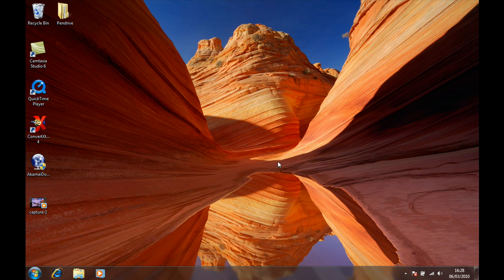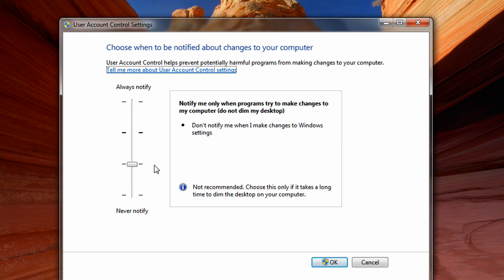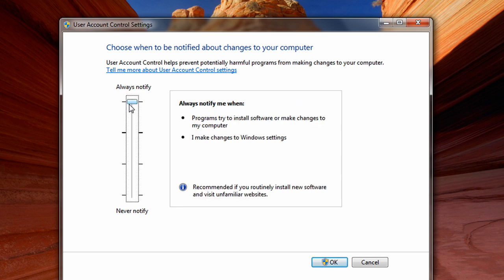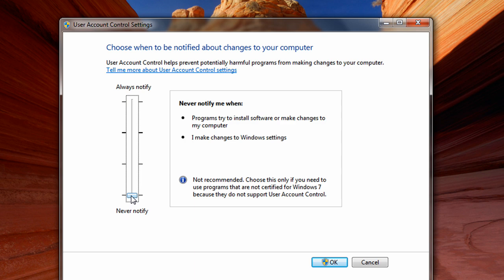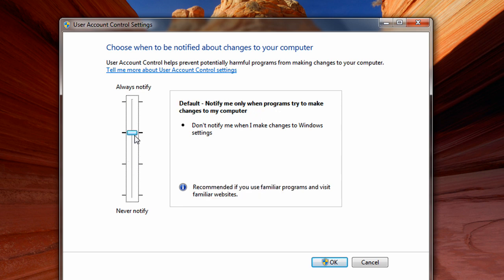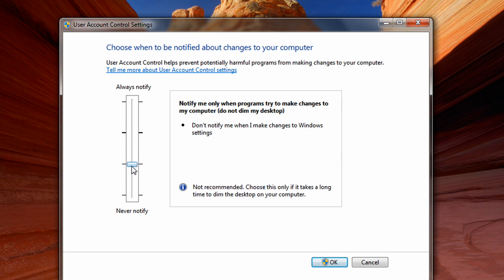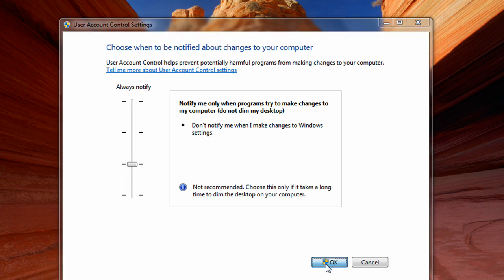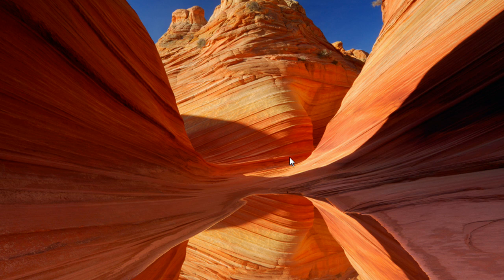Windows 7: What is User Account Control?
This is an overview of how to use UAC and how it works.